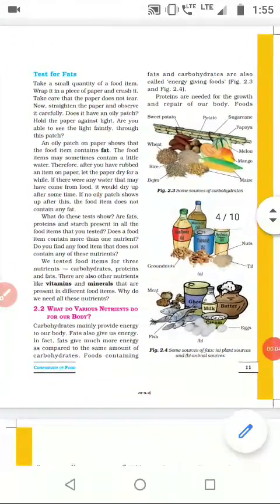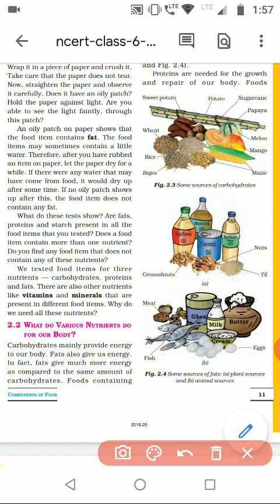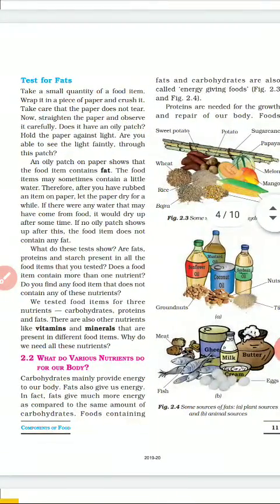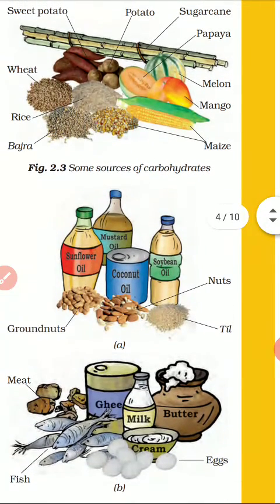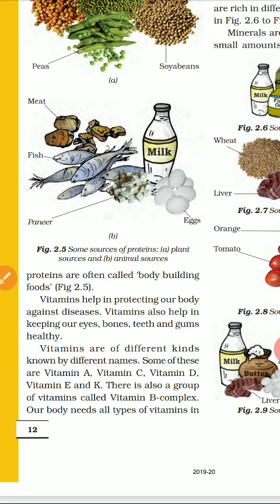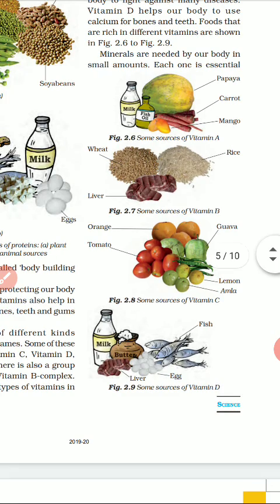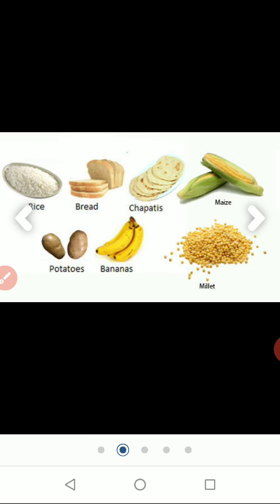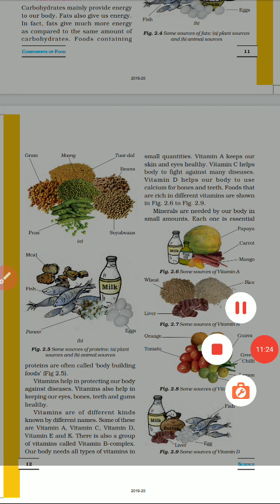Grade6, ch2, pg11&12 test for fats, examples of carbohydrate,fats, proteins & vitamins rich foods.